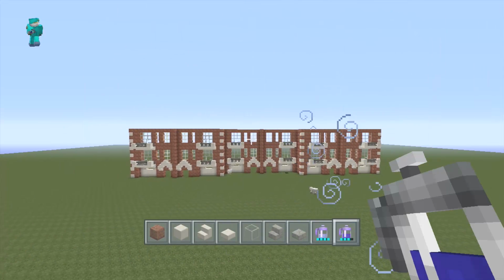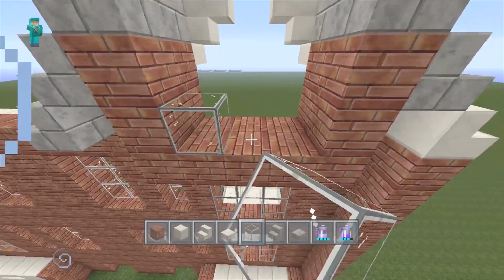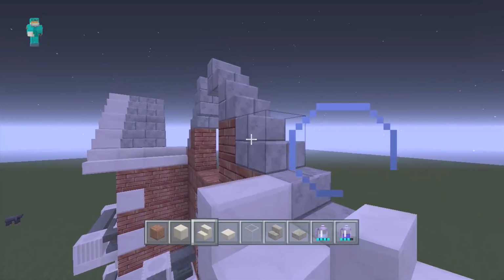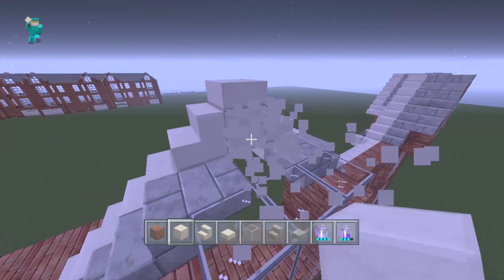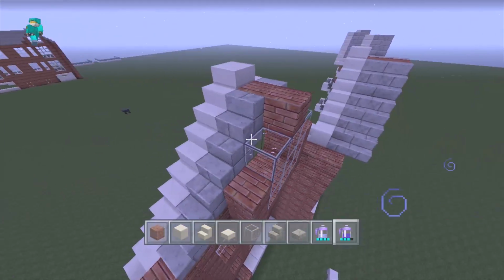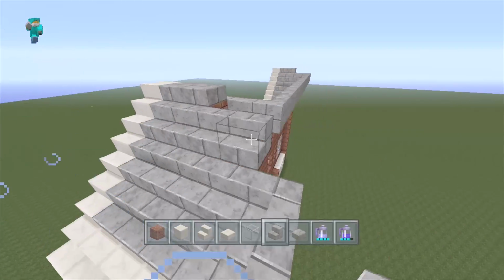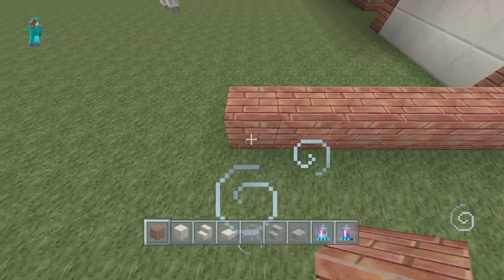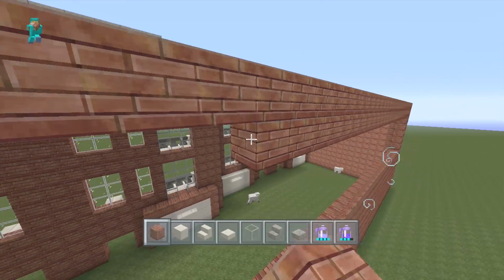Let's Build an Apartment Building Part 2: House #56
I make videos of houses EVERY Wednesday and Friday.

G2A get amazing deals on new and some older games. The best place to buy games!

Hey what's up everybody it's DMF x SNipEz x bringing you a video on